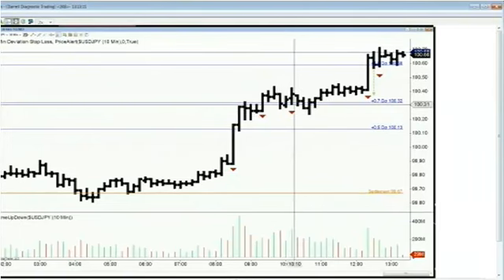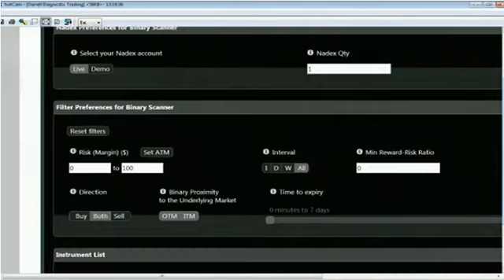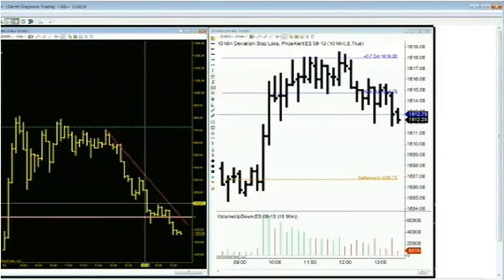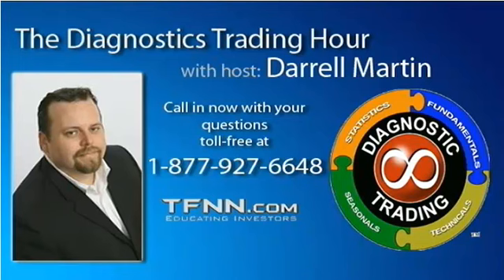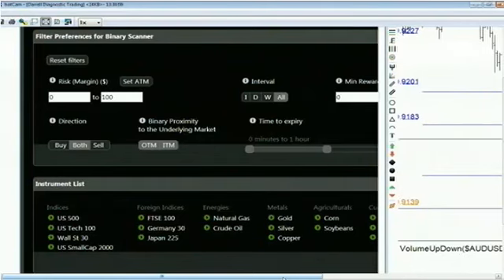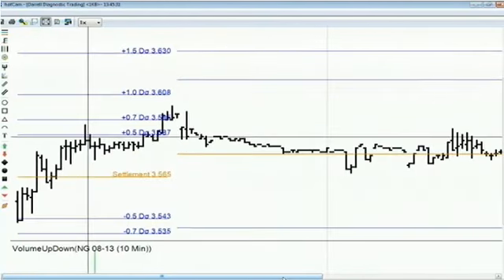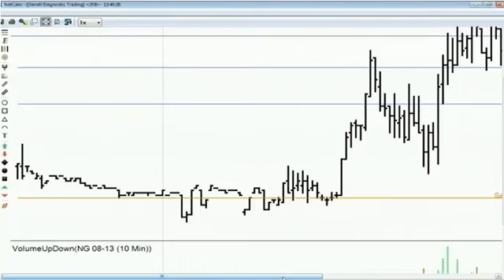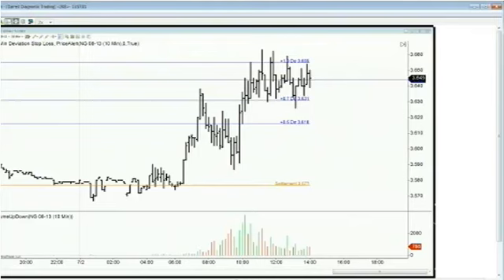Jul 2nd Diagnostics Trading Hour with host Darrell Martin on TFNN 2013